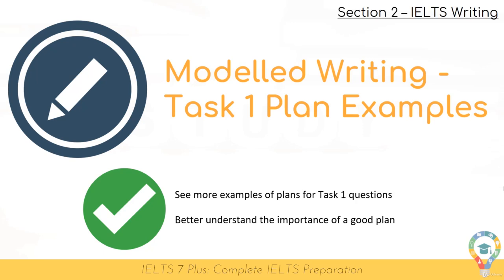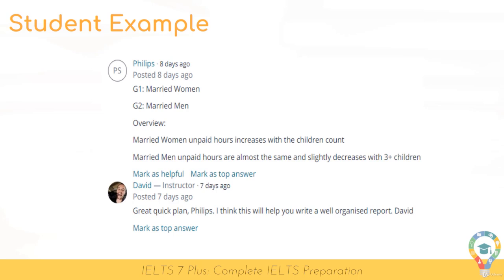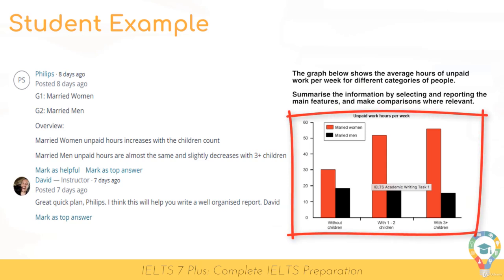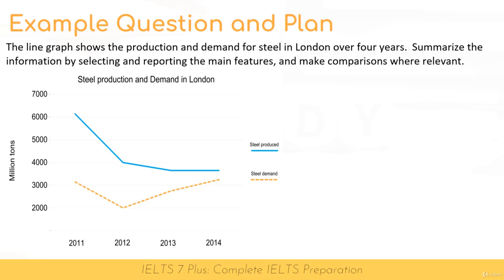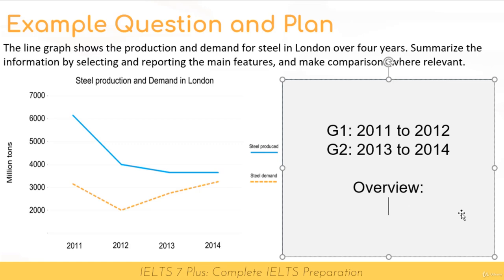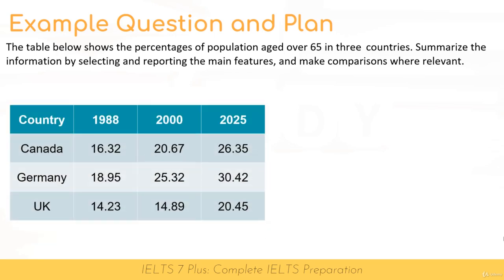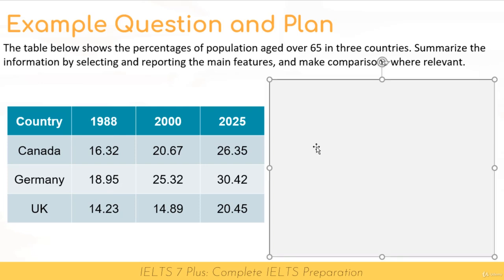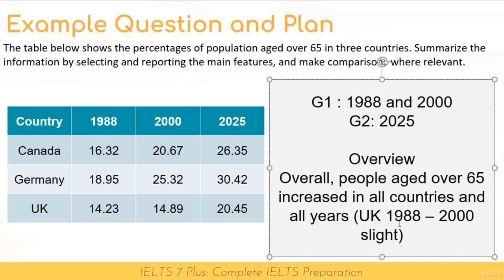02 IELTS Writing Task 1 - 005 Modelled Writing Task 1 Plan